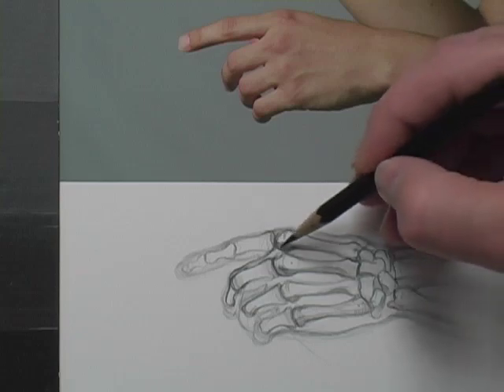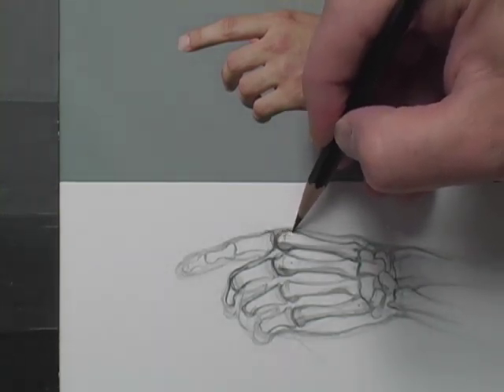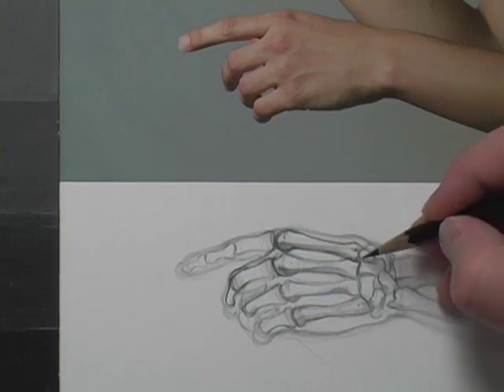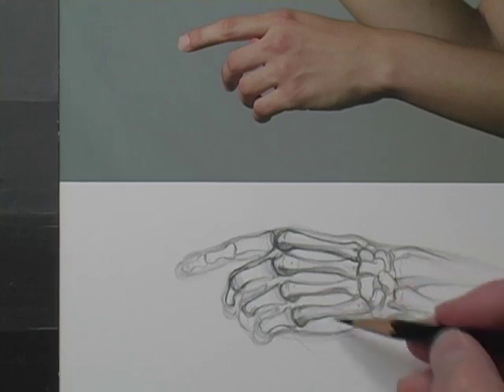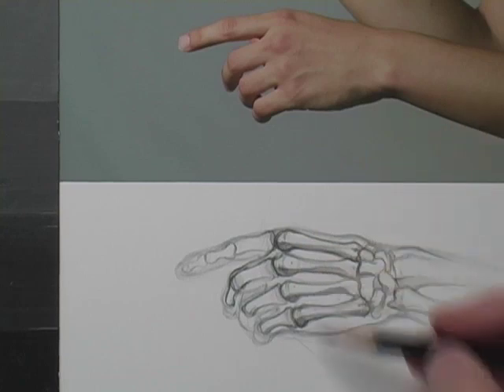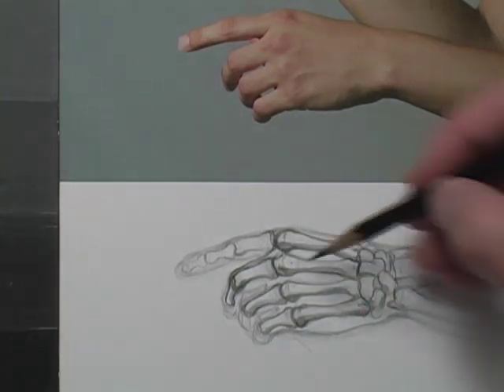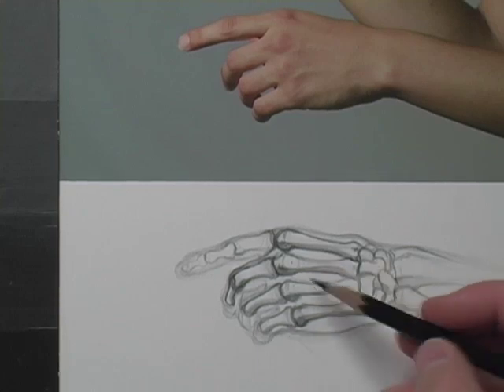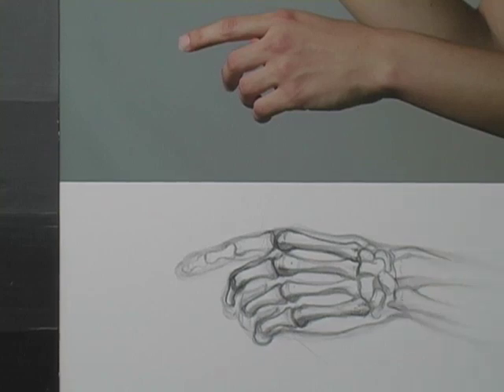Drawing - Tutorials - Online - Tip - May 6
In this tip of the week Matt shares with you his latest Anatomy Lesson. to draw from our "Online Pose". Draw from life virtually.